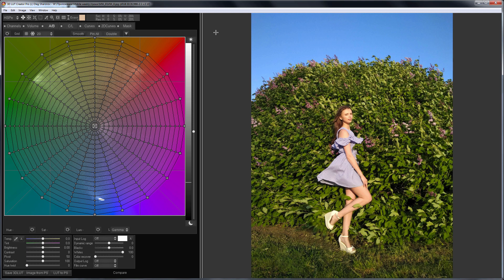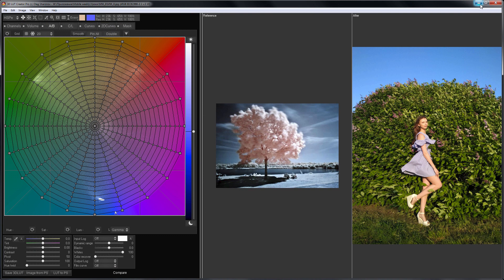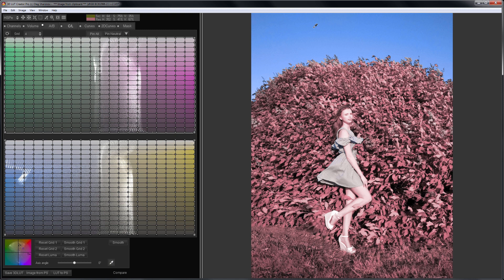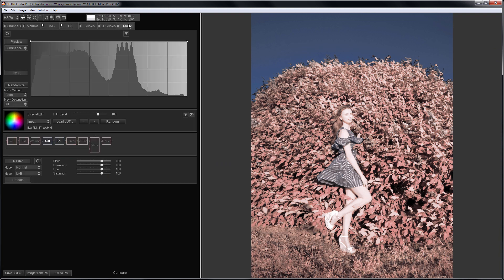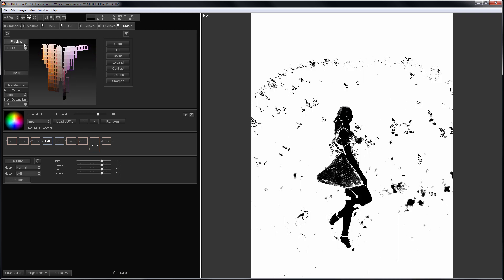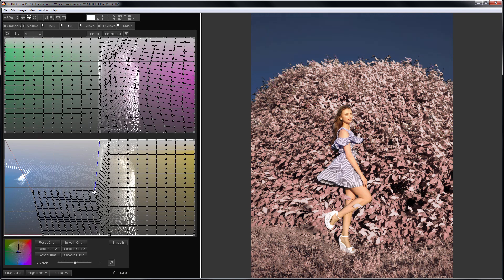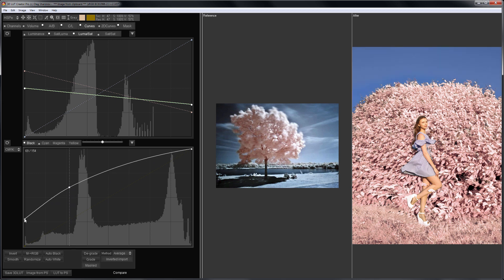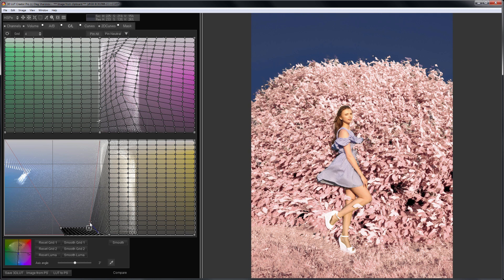Speedy grade in 3D LUT Creator, Part 8 (infrared edit)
I will make infrared look in this video!